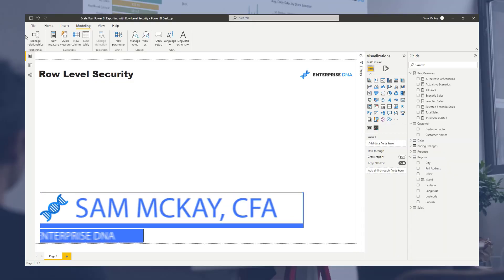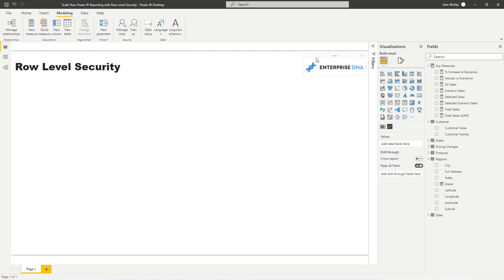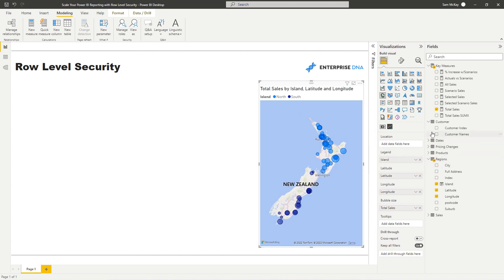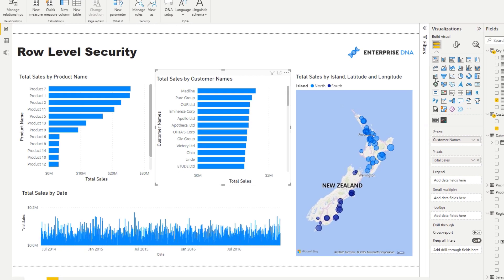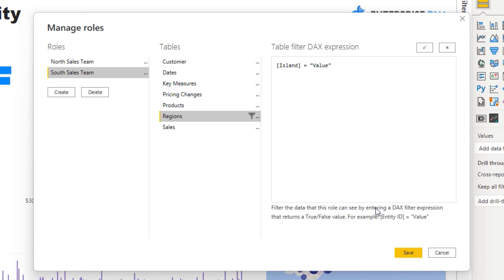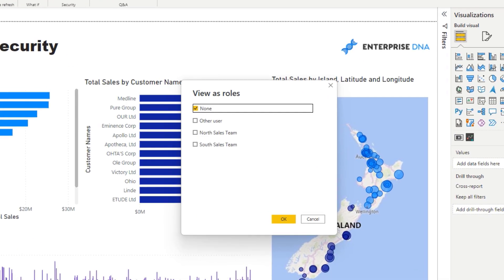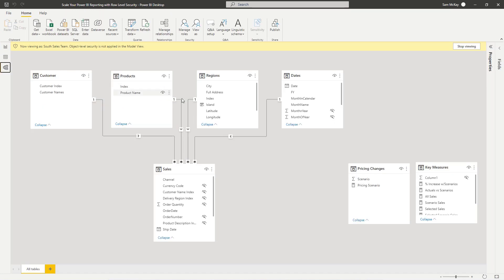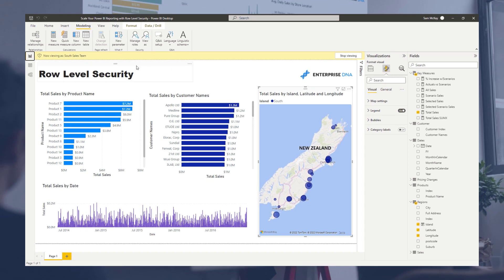Scale Your Power BI Reporting With Row Level Security [2022 Update]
In this tutorial, Sam will show how to implement a security model into your Power BI models with Row Level Security and be able to manage provision users to only see segments of analysis they are allowed to see.

Video Details
00:00 Introduction
01:11 Regional information
01:55 Creating simple visualisations
02:58 Managing roles
04:08 Viewing as roles
06:15 Publishing and managing security model